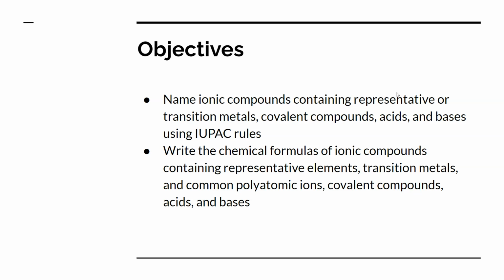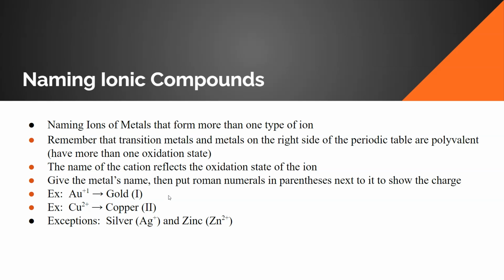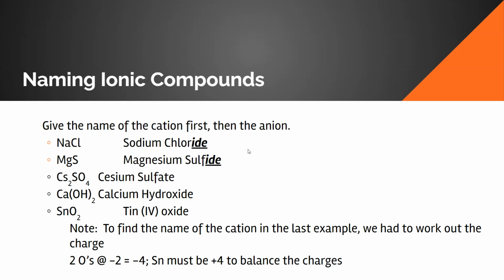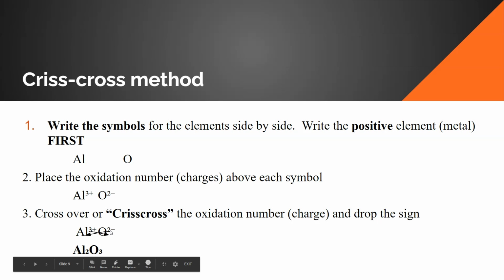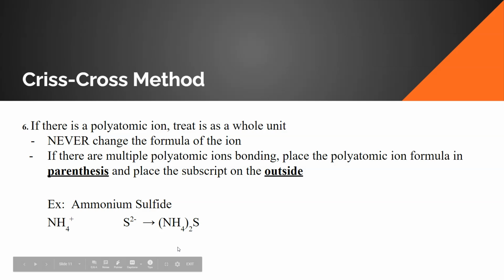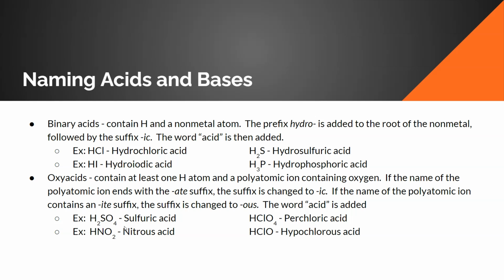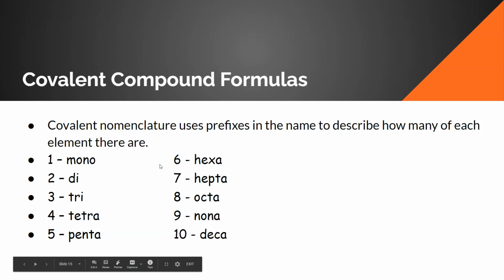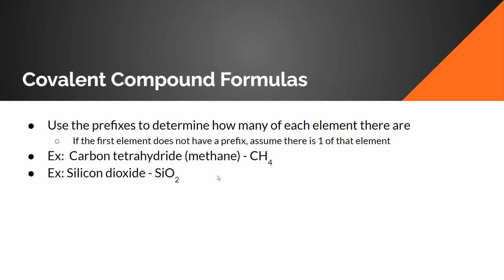Chemical Formulas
How to write chemical formulas for ionic and covalent compounds.  Also includes acid-base nomenclature